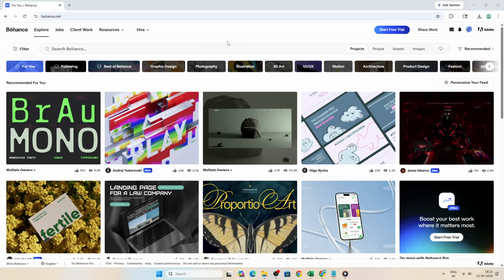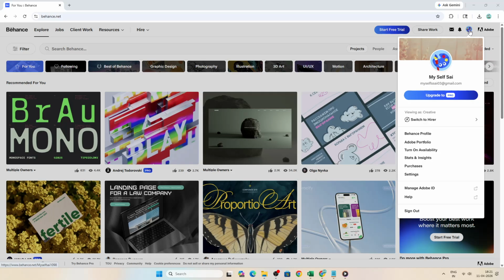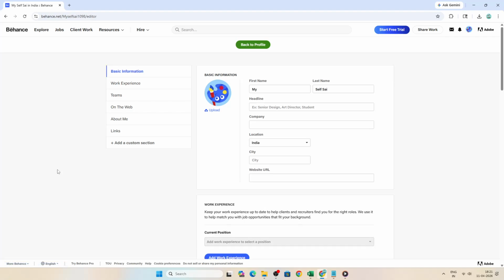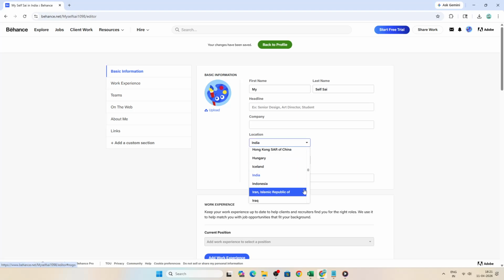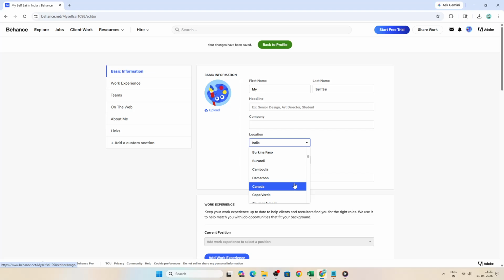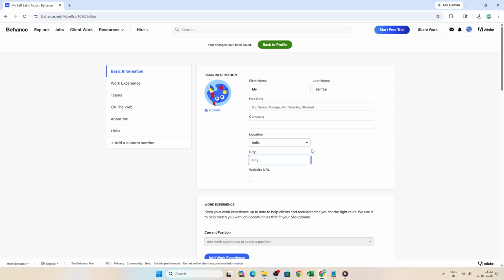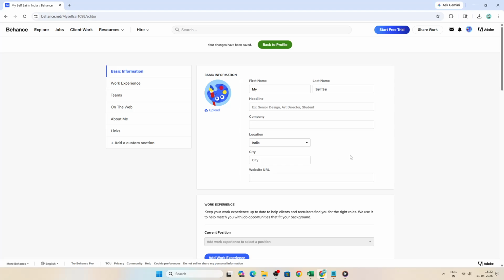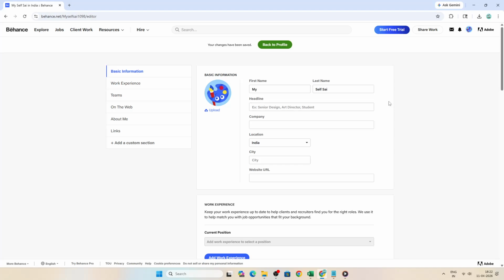How To Change Behance Location (Step By Step)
Learn how to change Behance location settings quickly in this tutorial. Updating your Behance profile location is essential for SEO and finding local design jobs or freelance opportunities near you.